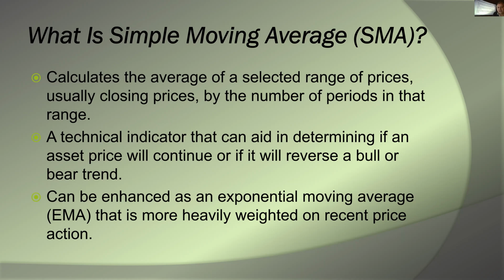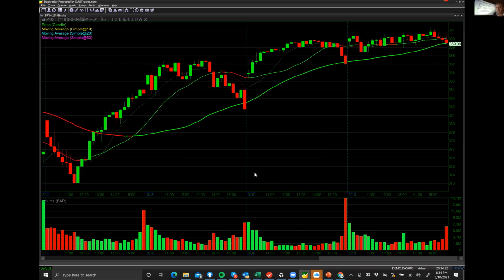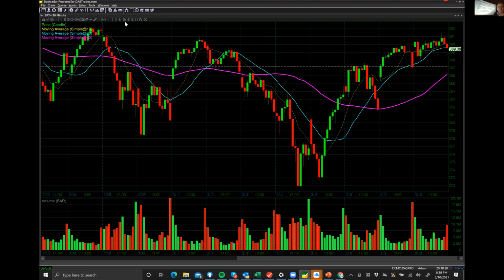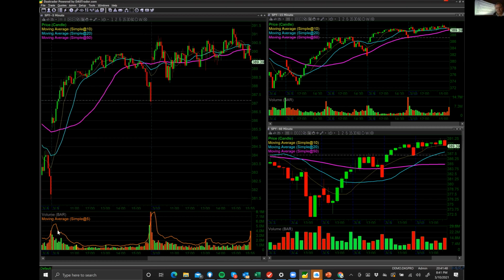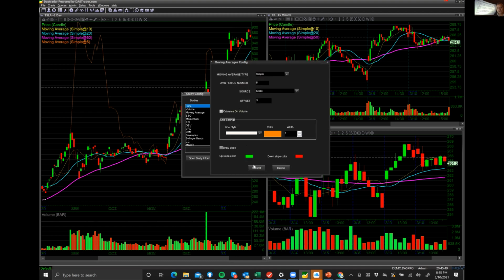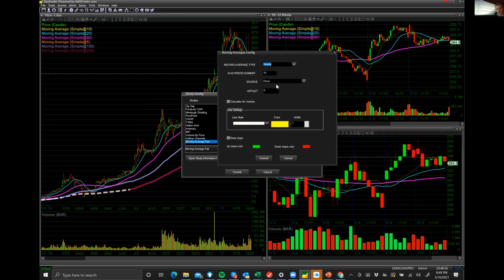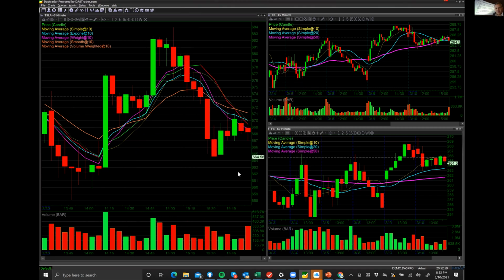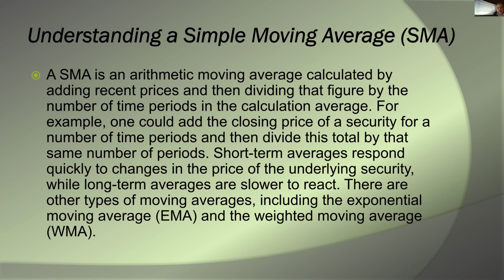Part 2 - Configuring and Using Moving Averages to Trade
In the second video of our 8 part series, Michael J DiGioia shows you how to use one of the most powerful trend following tools: Moving Averages. Mike discusses why moving averages are a powerful trend following tools as well as how to best use them in your trading.

Learn all there is to know about moving averages and the DAS Trader Pro platform in this video and all of the videos in this series.